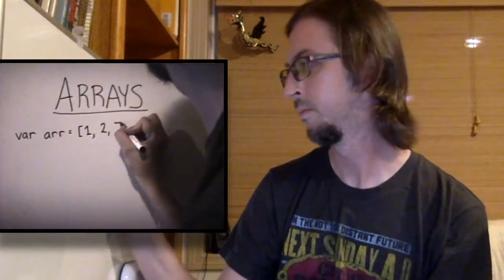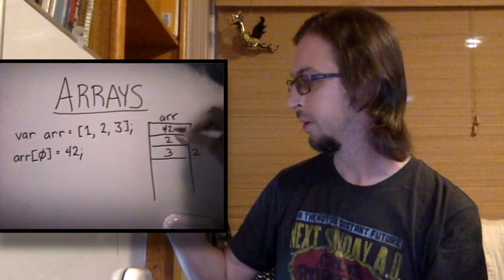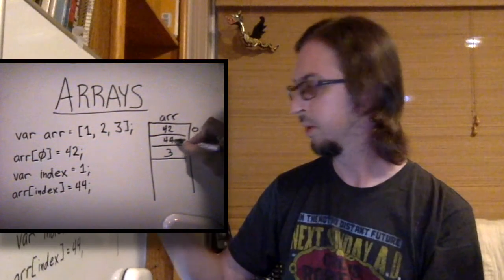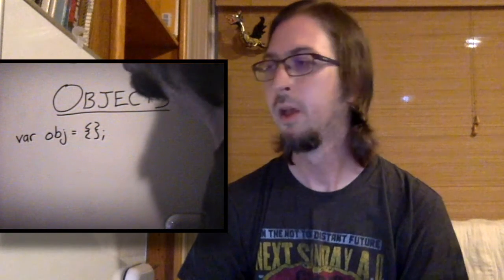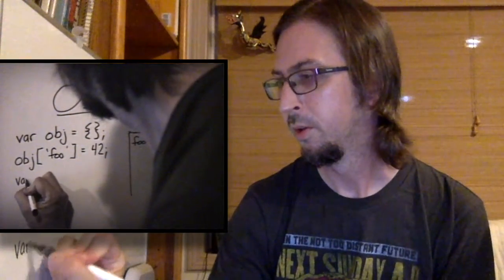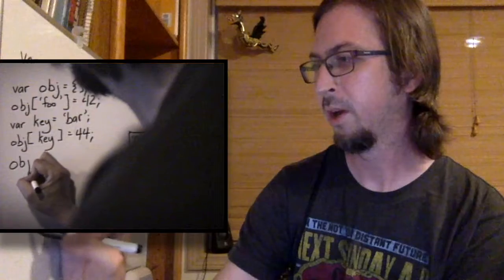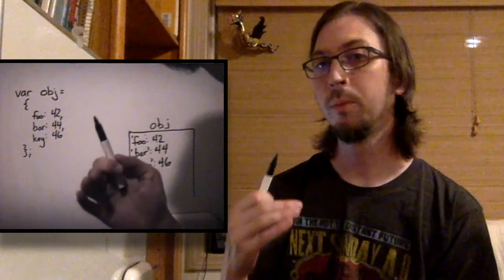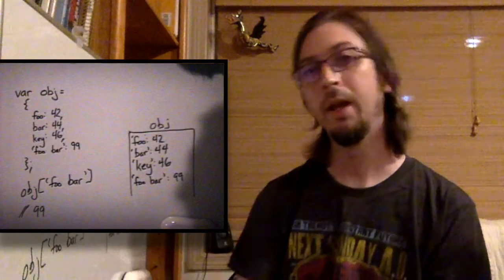Intro to Arrays and Objects in JavaScript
A brief introduction to arrays and objects in JavaScript, and how to access values inside them.